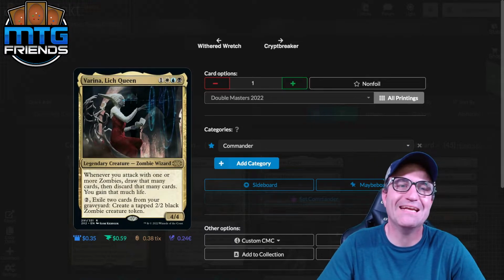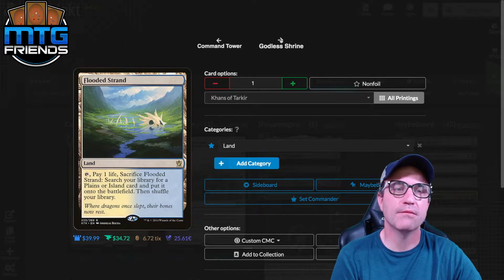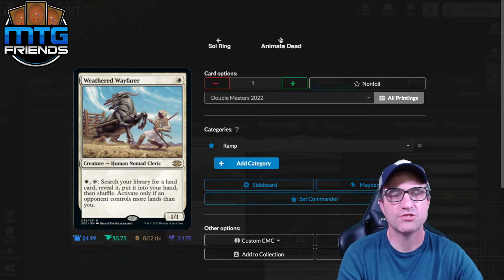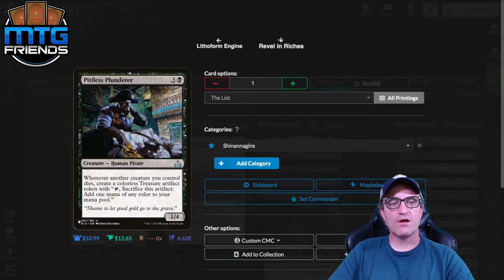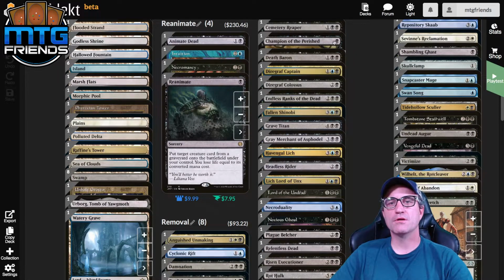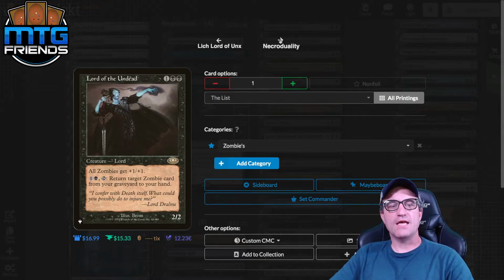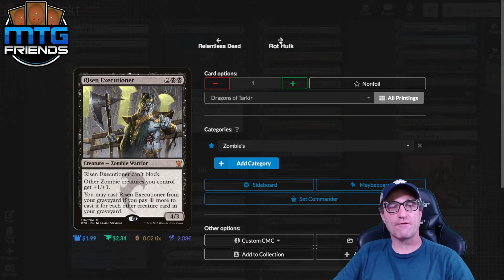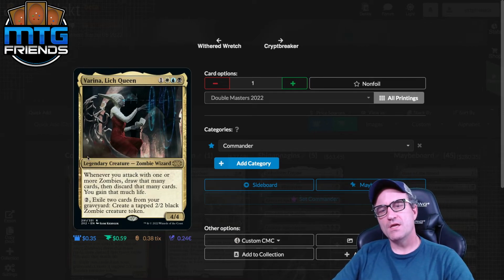Varina, Lich Queen Zombie Commander | Varina EDH | MTG | Varina, Lich Queen Zombie Tribal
Published July 23rd, 2022

Varina, Lich Queen Zombie Tribal is just like it sounds. Zombie's everywhere.  You will not be disappointed.